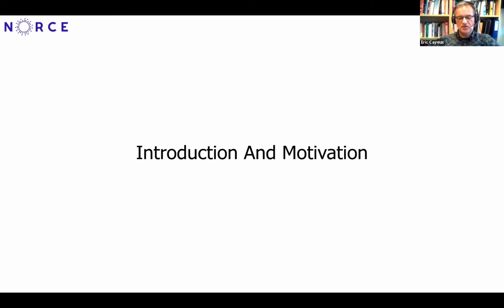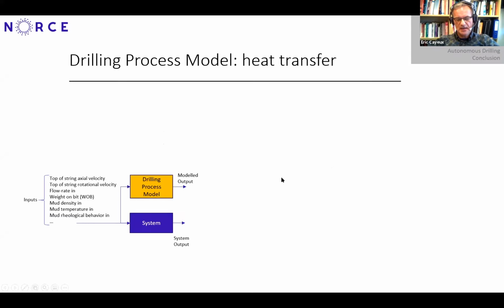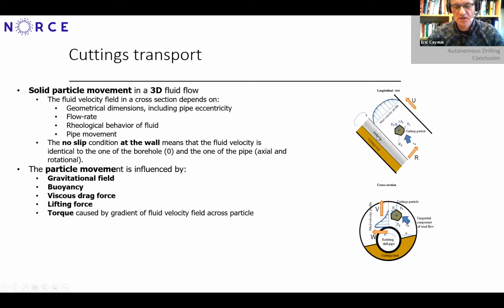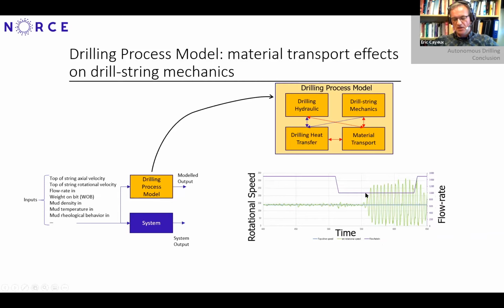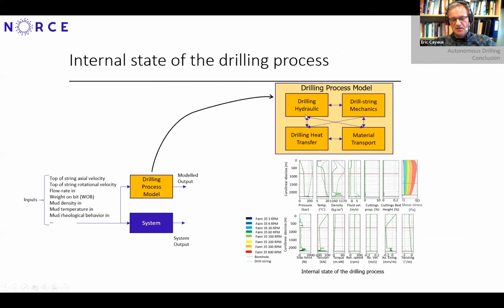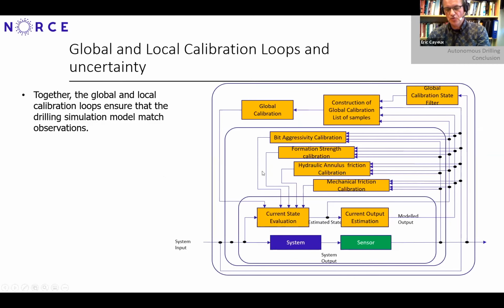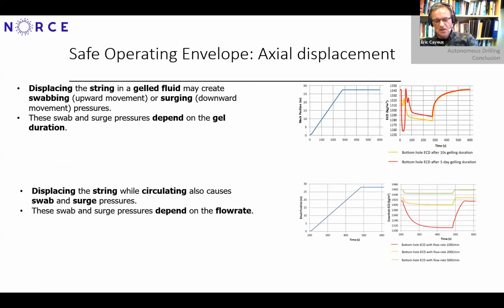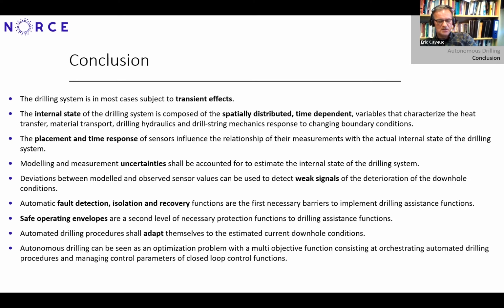Grad Seminar Speaker-September 28th, 2020 - Dr.Eric Cayeux, Norse Norwegian Research Centere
Dr. Cayeux discusses the Estimation of Internal state of the Drilling System and its Application to Drilling Monitoring, Drilling Automation and Autonomous Drilling